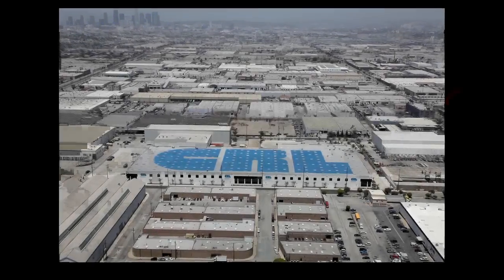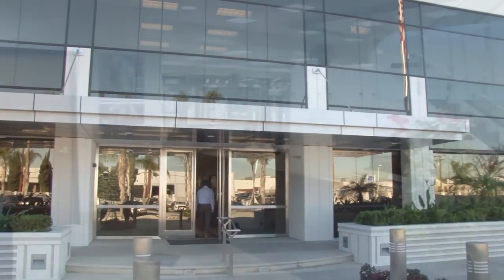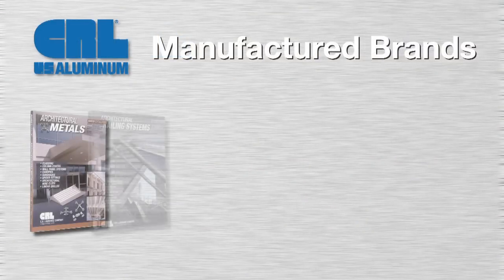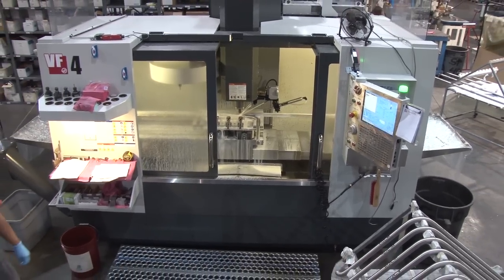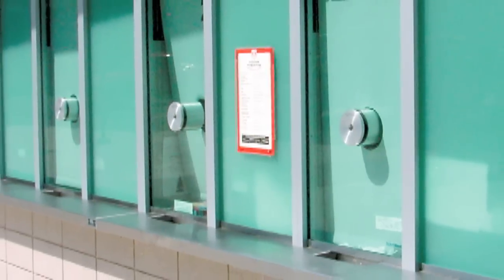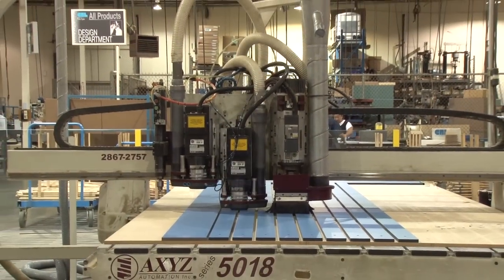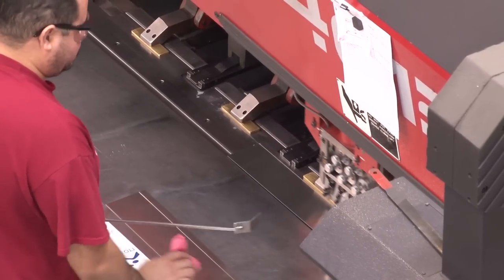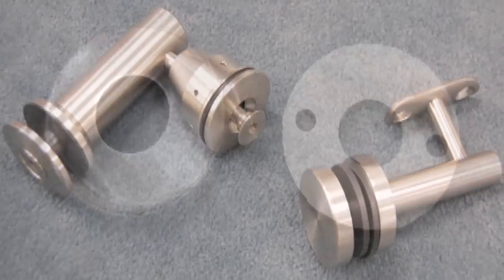Introduction to C.R. Laurence Manufacturing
Welcome to CRL Manufacturing.  C.R. Laurence is the leading manufacturer of Architectural Railings, "All-Glass" Entrance Hardware, Storefronts, Curtain Walls, Commercial Door Hardware, Custom Cladding, Sun Control, and Frameless Shower Door Hardware. In addition to being the world's largest supplier to the glass industry, CRL is home to the family of dependable brands that architects and designers have come to trust: U.S. Aluminum, Blumcraft, Jackson, and Tajima.
Our brand new, state-of-the-art 310,000 square foot manufacturing headquarters is located on 55th Street in Los Angeles California.  Expansion of our manufacturing capability has brought our total manufacturing floor space in California to roughly 650,000 square feet.  This includes our 270,000 square foot facility on 38th Street, and our 65,000 square foot facility on Vernon Ave, the new home of U.S. Aluminum.